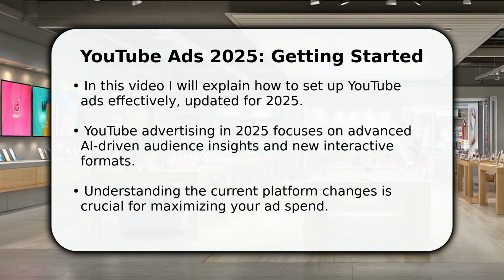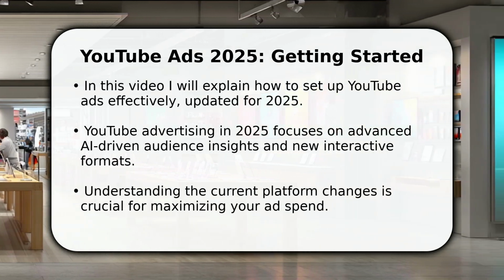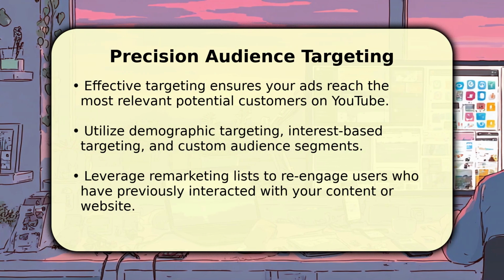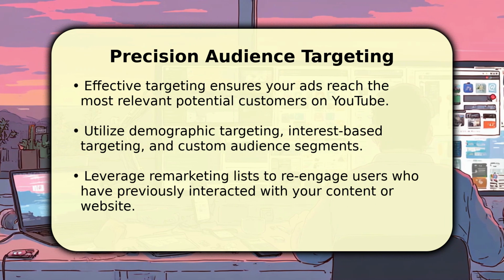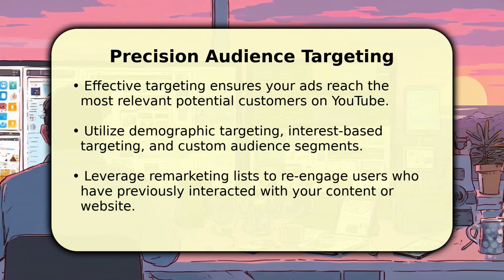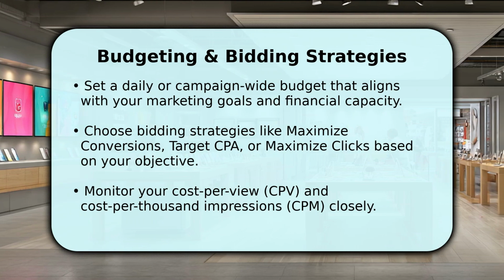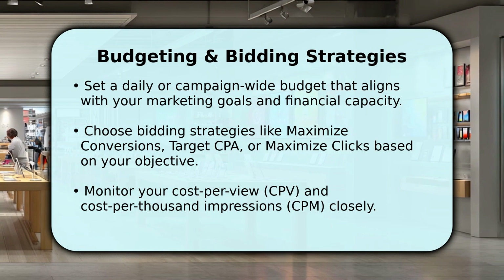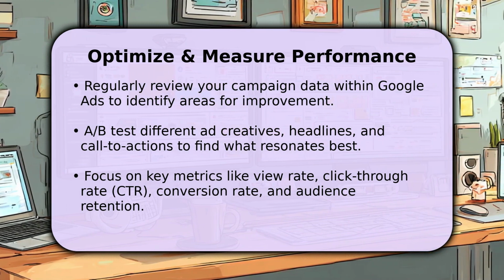How to Ads in YouTube (Updated 2025)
▸ :^) Unlock the power of YouTube advertising with our updated 2025 guide! Learn how to create and run successful YouTube ad campaigns that drive results. In this comprehensive tutorial, we'll walk you through everything you need to know about setting up effective video ads on YouTube, from understanding different ad formats and targeting options to optimizing your budget and analyzing performance. Whether you're looking to get more views, subscribers, leads, or sales, this step-by-step walkthrough will help you master YouTube marketing in 2025. Discover the latest strategies for YouTube ads and ensure your promotions reach the right audience. Don't miss out on these essential YouTube advertising tips for the new year!